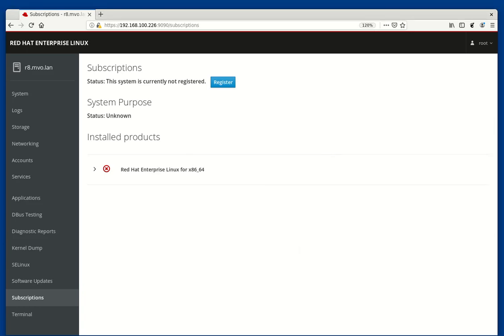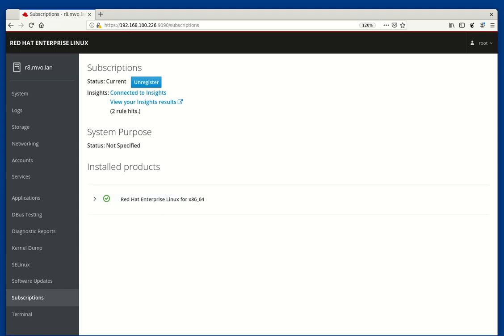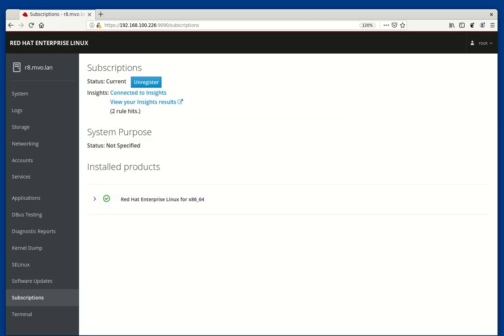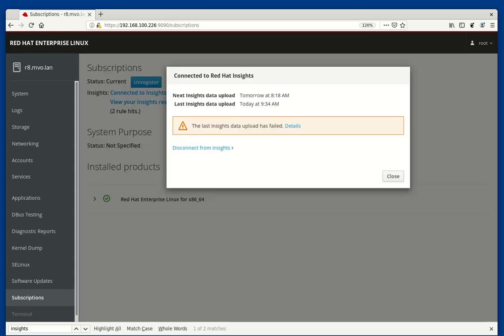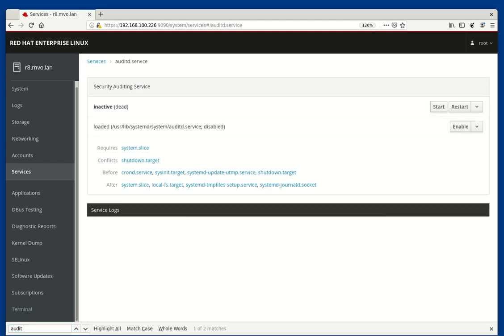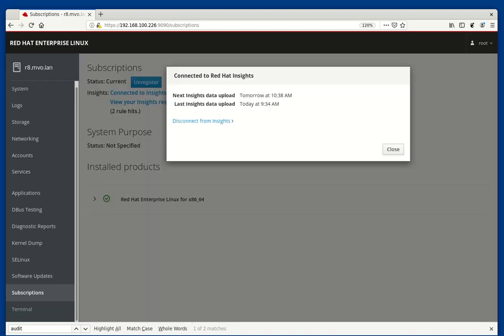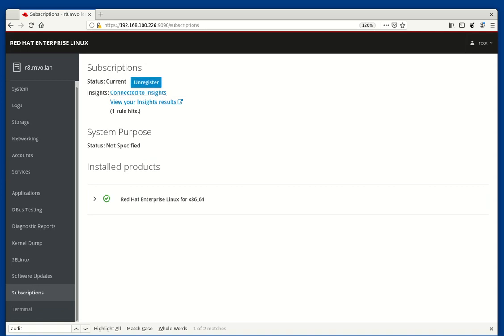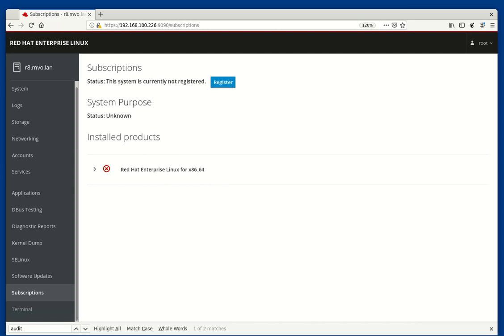Cockpit - Insights v2